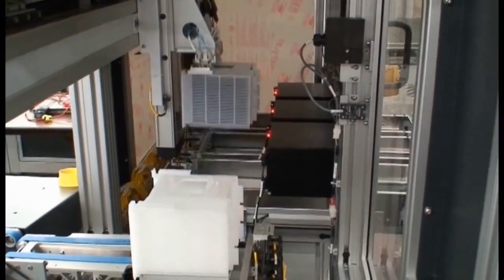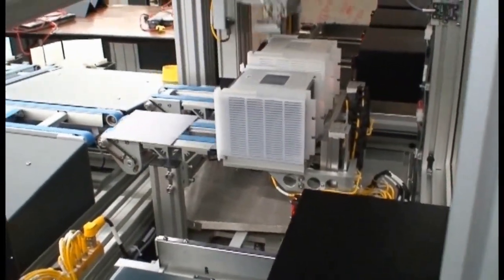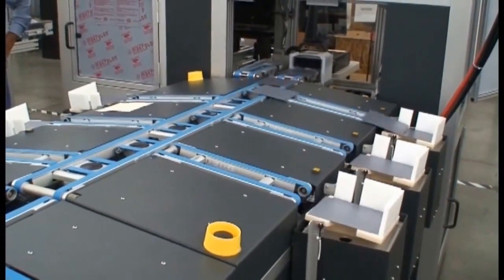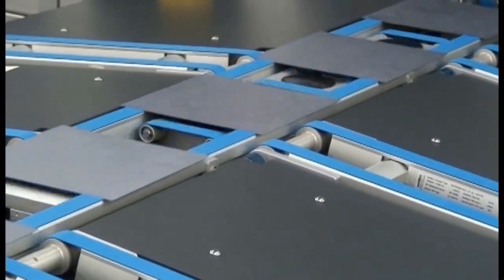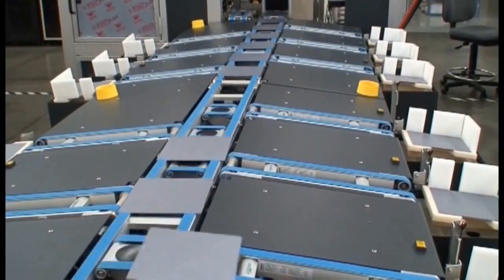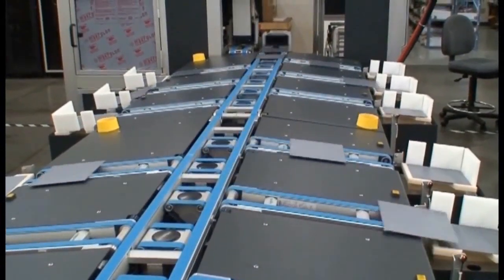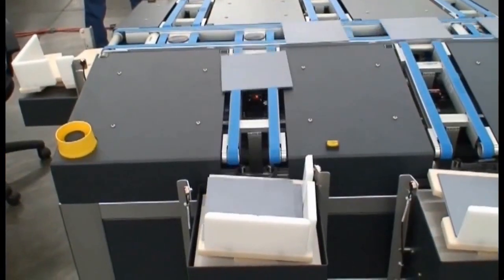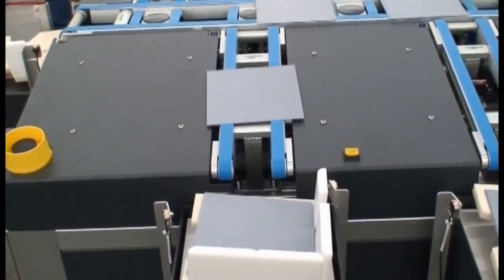Sorting and Distributing System for Wafer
Carriers filled with wafers are automatically placed on a distributing system. The unloading conveyor pulls every single wafer from the carrier onto a long special conveyor. Each single wafer is tested for various properties and classified accordingly during the drive. The removal modules which are integrated into the special conveyor guide the classified wafers onto the corresponding conveyor and into the boxes.